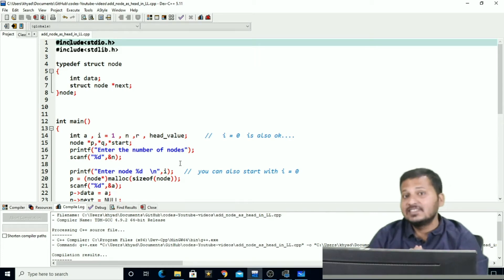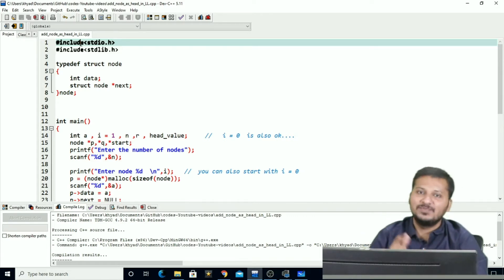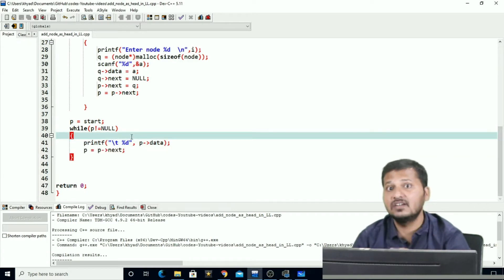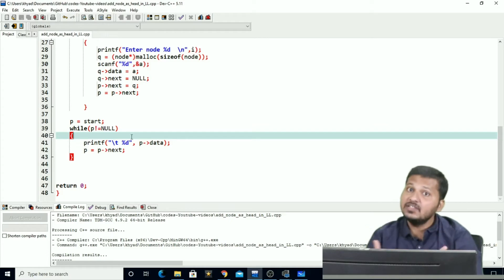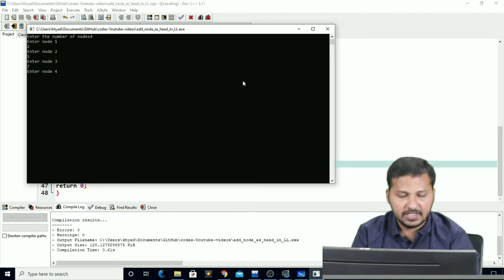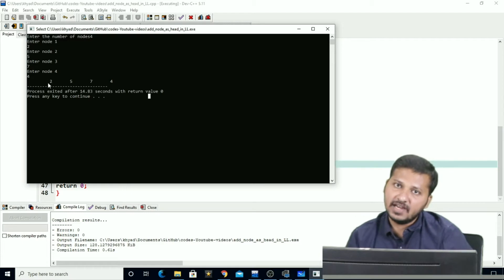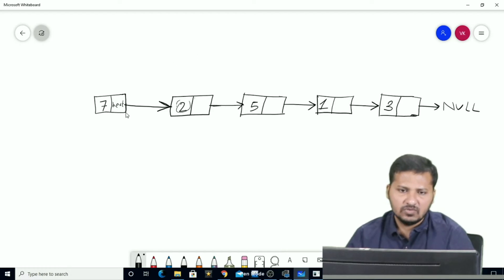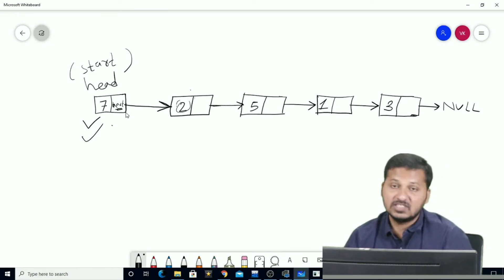Insert a node at HEAD (beginning) in a Linked List CodeWithMe#2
Let us code to Insert a node at the head position of a Linked List. This is very important Data Structures and Algorthm topic for Computer Science /IT Interviews.